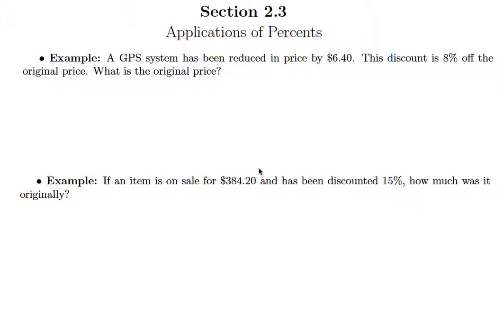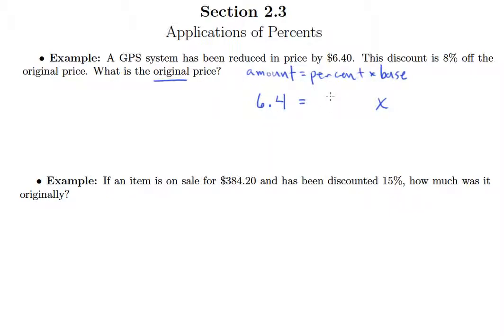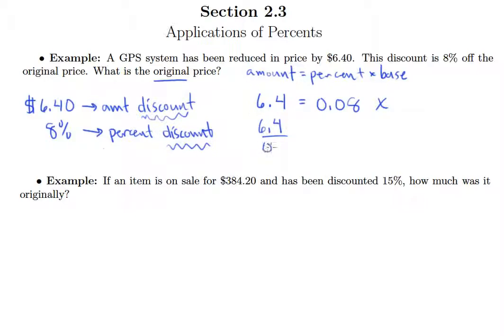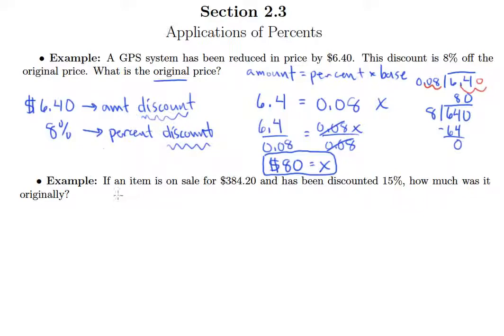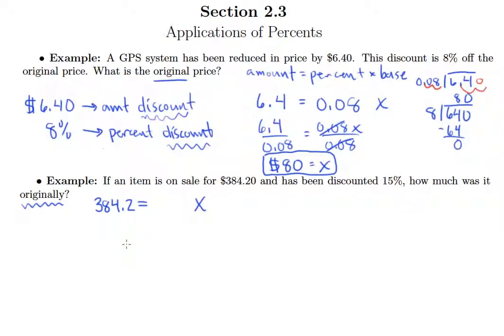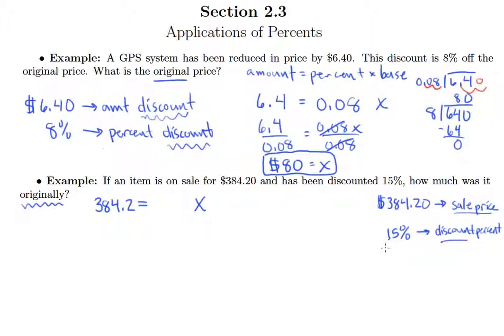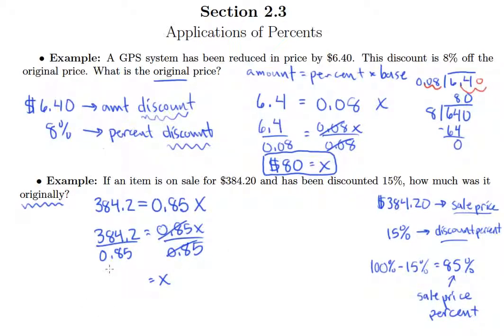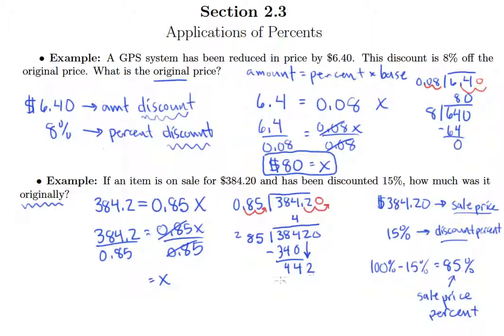Discount Problems 2 (2.3d)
Discount Problems Video 2